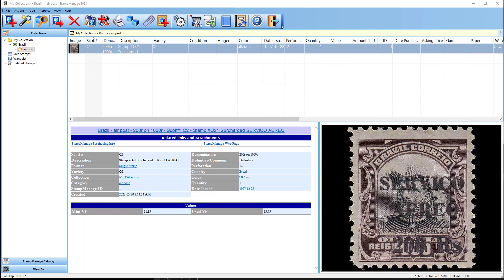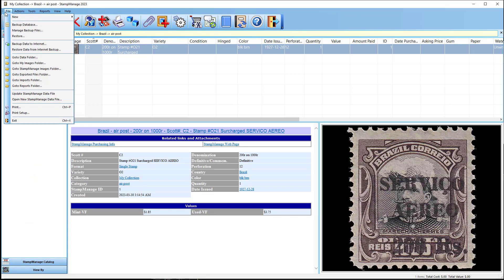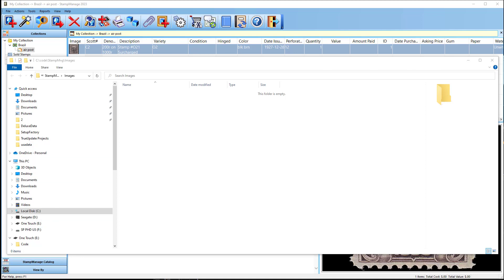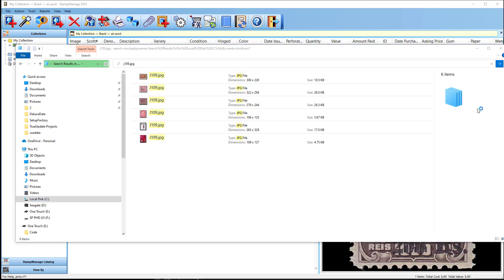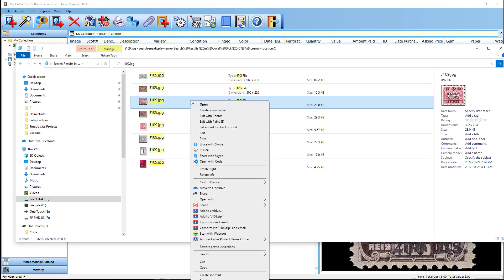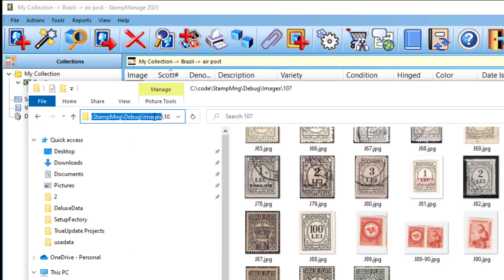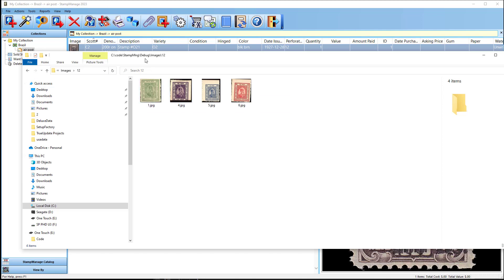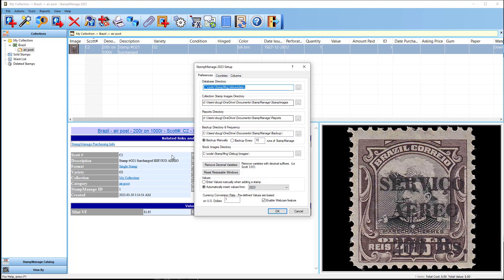If You Can't See Your StampManage Images...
What to do if you don't see the stock images when running StampManage